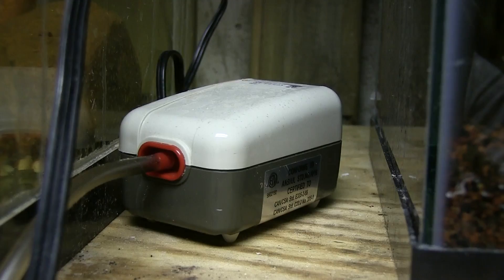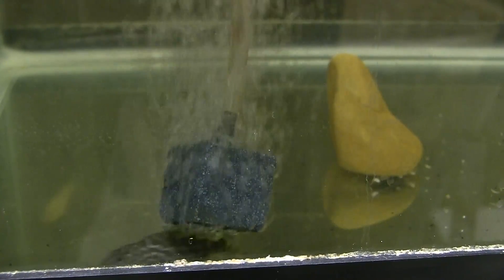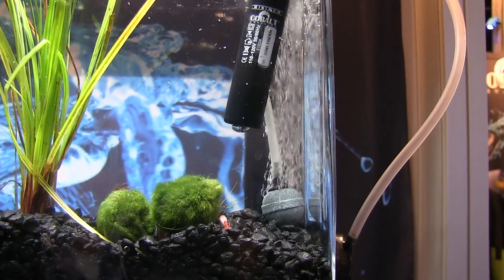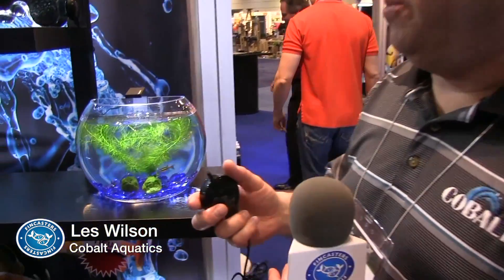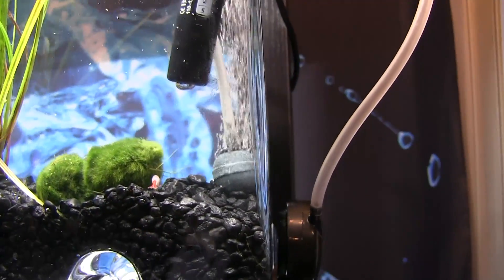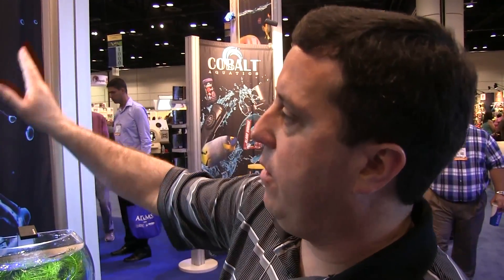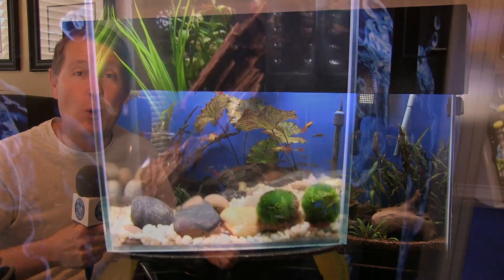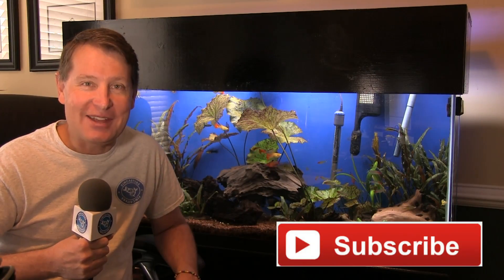Fincasters Episode 67 Sonic air pump from Cobalt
Cobalt Aquatics showed off a new way to make bubbles at Global Pet Expo 2015.  This tiny, nearly soundless "pump" produces bubbles using sound waves.  d
Does this make traditional air pumps obsolete?  Kinda does.  In this Fincast John interviews Cobalt's Les Wilson who explains more about how the pump works.  Estimated retail for the pump will Retail for  around $26-$29.  It will be available in May at quality independent retailers, and Cobalt Authorized online dealers.